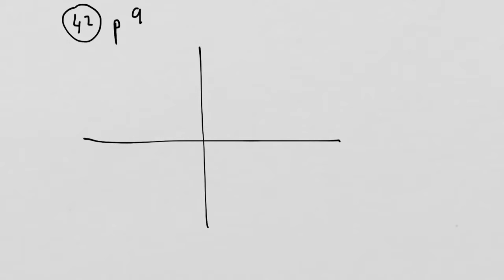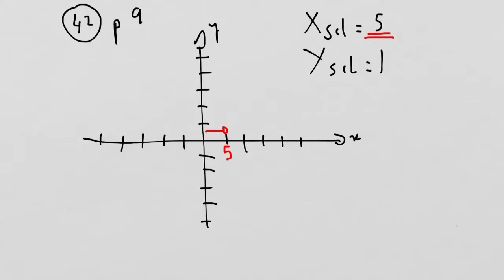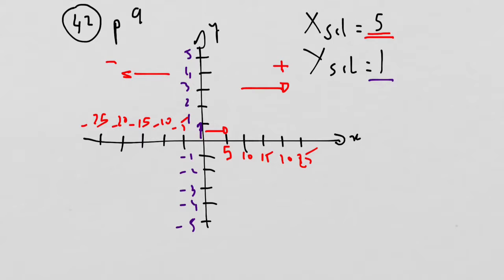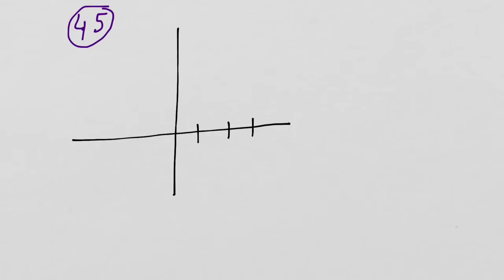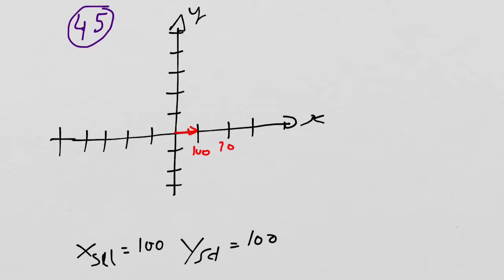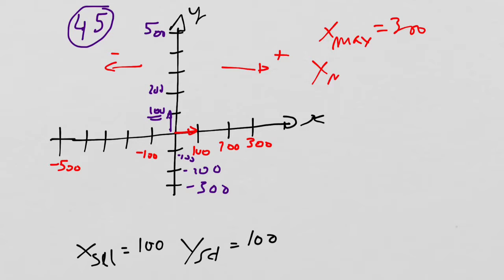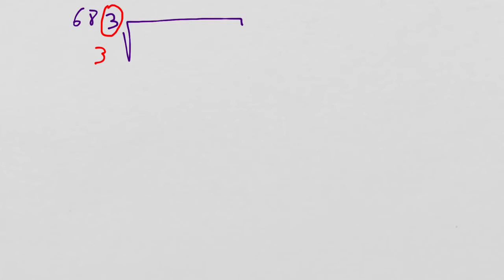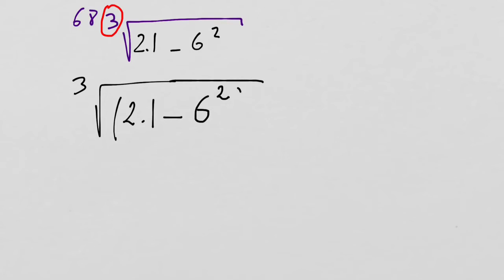102 p 8 pb 42,45,68